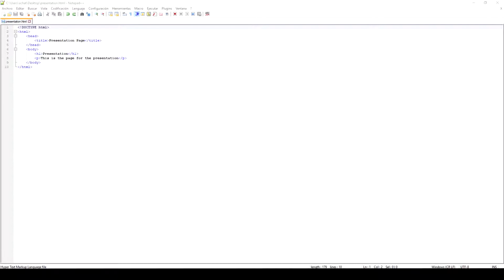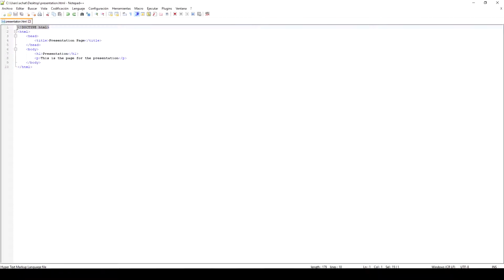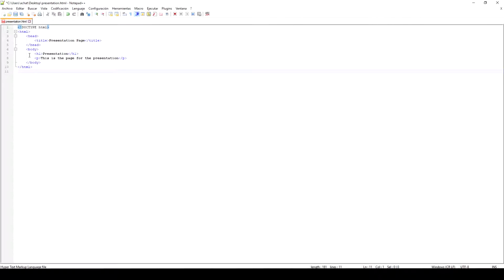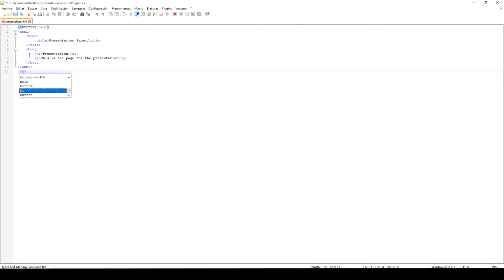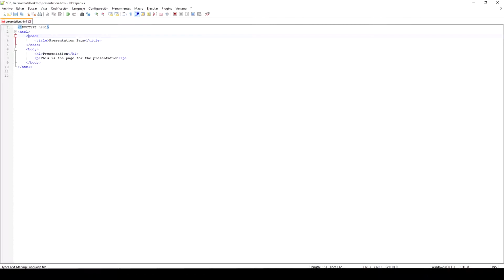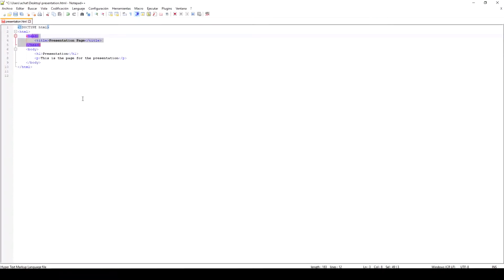INTRODUCTION to HTML